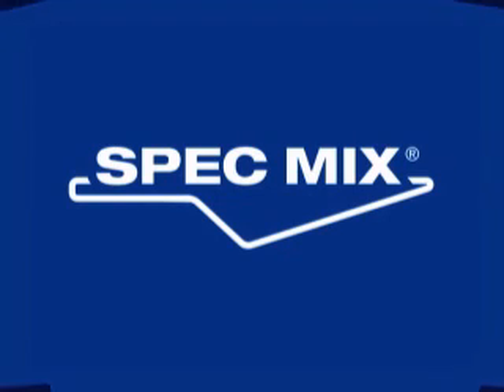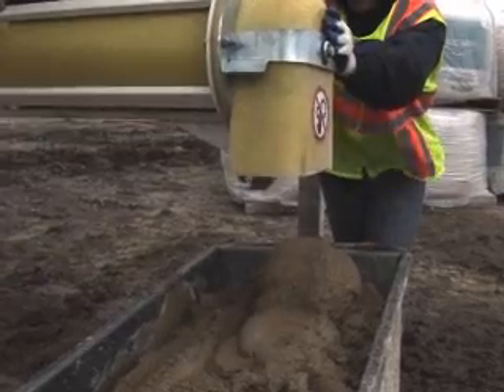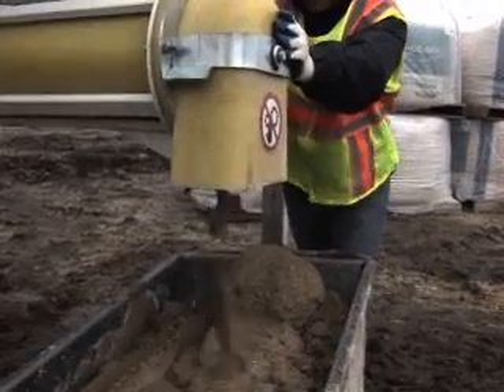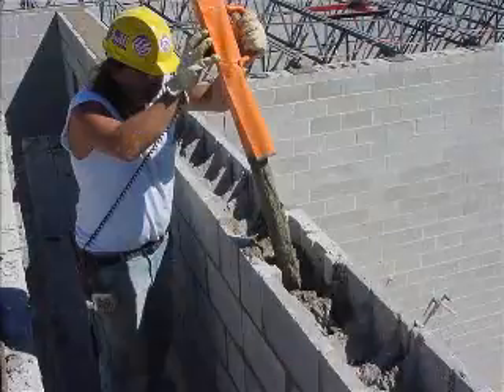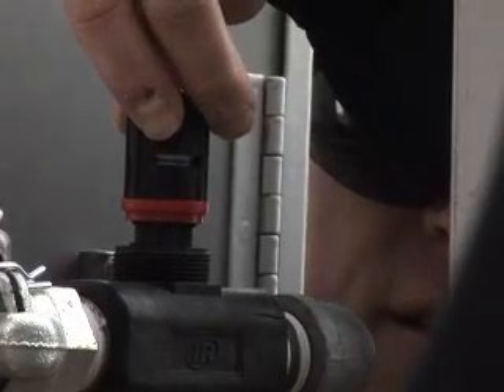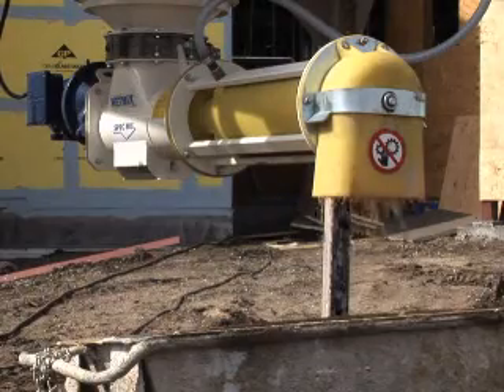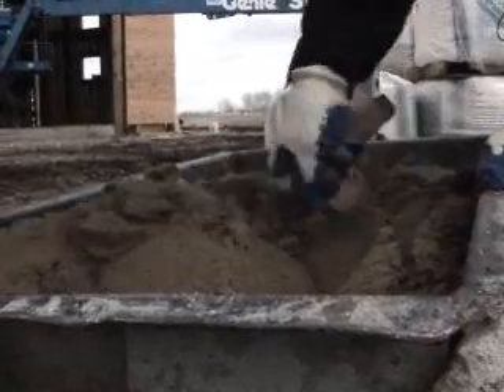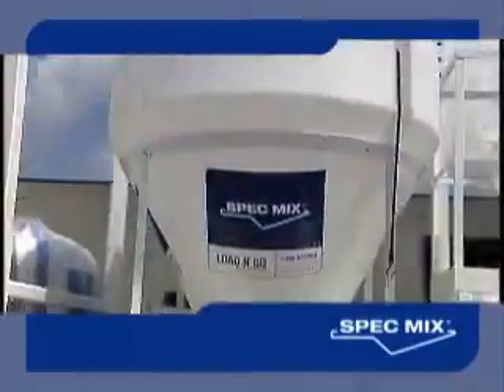SPEC MIX® D2W WETMIX Power Mixing Auger System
CONTINUOUS OUTPUT—CONSTANT QUALITY. The SPEC MIX® D2W WETMIX is the ultimate SPEC MIX silo material mixing attachment. Specifically designed to attach to a SPEC MIX G7000 or Ten Bagger silo, this continuous power mixing auger system utilizes a unique array of specialized mixing paddles and agitators. It folds and sheers any preblended cementitious product to efficiently hydrate the dried aggregate and mechanically work natural air into the material for maximum workability. Running on single phase, 220V, 30A power, the customized control panel allows for multiple batch size options and remote operation. The water pump panel can be supplied by a garden hose from a standard water supply or can draw water from a raised water tank. The water pump panel allows for easy water additions that can be controlled while mixing, allowing the contractor to consistently control water to cement ratios. The patented mixing chamber, shaft and paddles resist cement sticking to them and the preset wash-out cycle allows the SPEC MIX D2W WETMIX to self clean in 2 minutes; there is no need to disassemble the mixer. There is no sand to shovel, bags to lift or mixers to charge. If the project requires masonry mortar, grout, concrete, shotcrete or stucco, the SPEC MIX D2W WETMIX will produce the product quickly and consistently, increasing profits while decreasing a contractors labor, waste, product liability and equipment needs.

SPEC MIX, Inc.